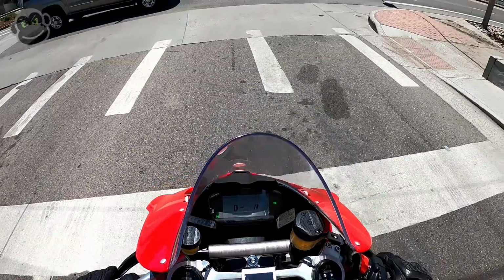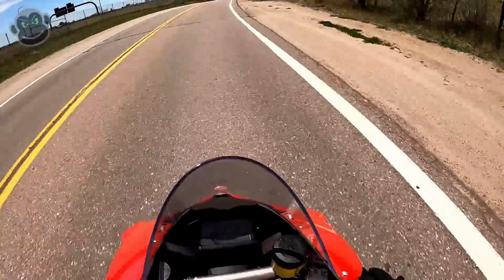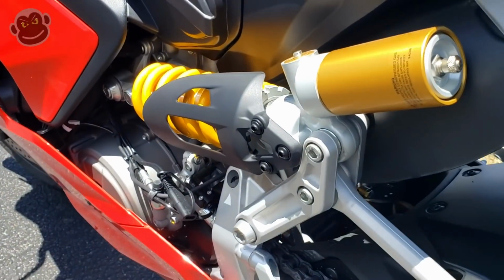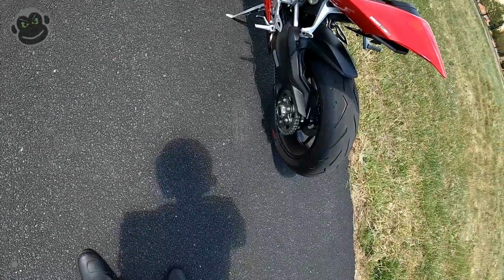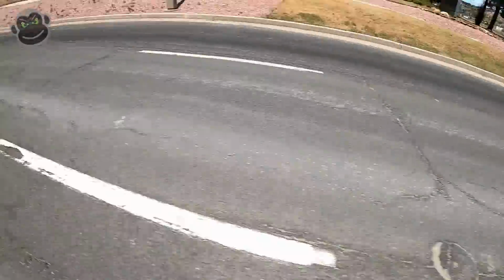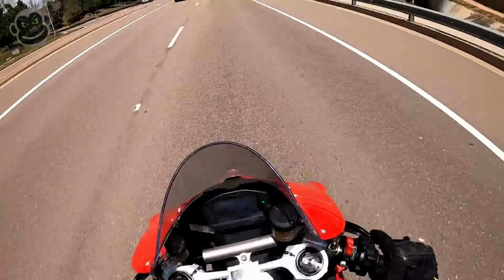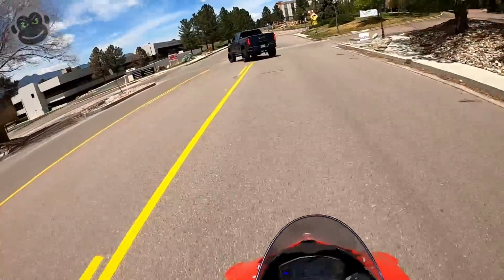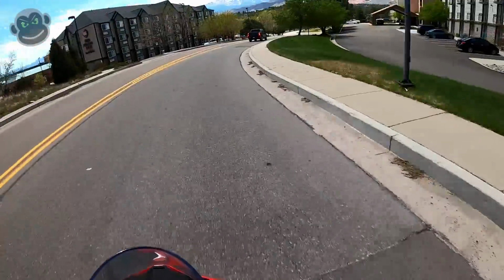IT'S A DUCATI PANIGALE 😱 - MOTORCYCLE REVIEW - ducati panigale v2 ride review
I got the opportunity to ride and make this review video on a friends brand new Ducati Panigale V2.  I have never ridding a Ducati before.  The only other V-Twin sport bike I have ridden was an RC51 but it was an extremly brief ride a long time ago.  So this is basically a first on many fronts.  Hope you find the video informative and entertaining!

Click the 🔔 if you want to know when I upload a video!